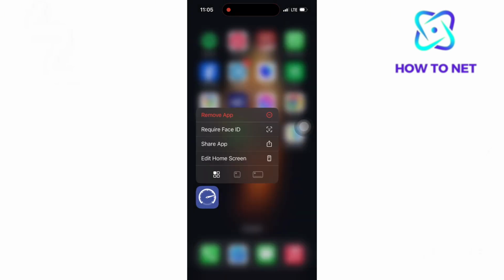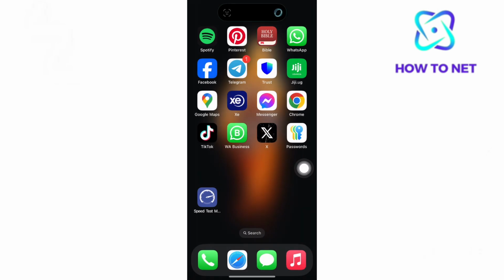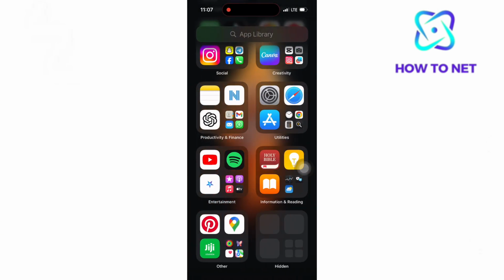How To Unhide Apps On iPhone [ IOS 18 New Features]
In this simple video tutorial, am going to share with you how to unhide apps on your iPhone. This restores full access to essential functions and tools that you may need for daily use.

 unhide apps on iPhone